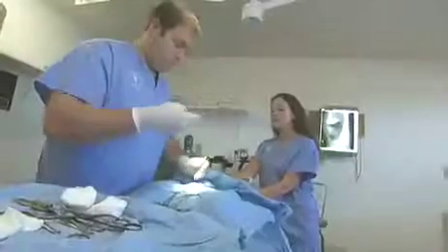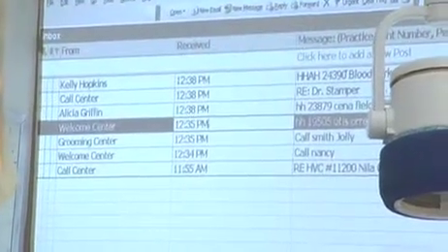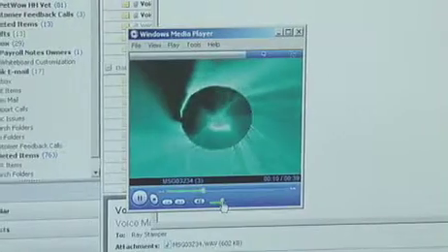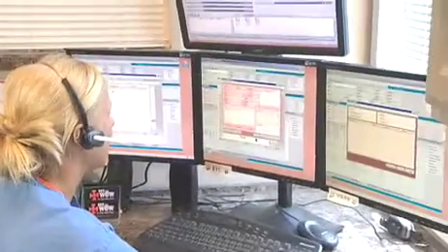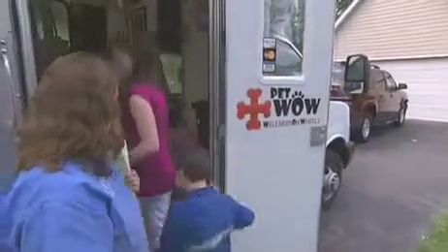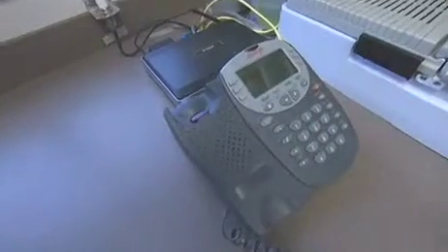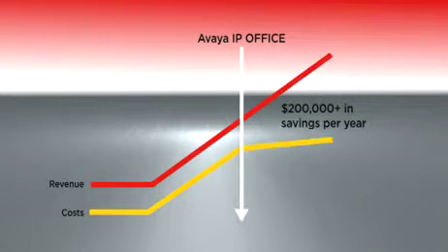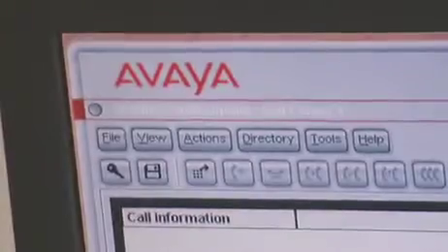IP_Office_Testimonial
This is a great testimonial video for IP Office from the owner of PetWOW.